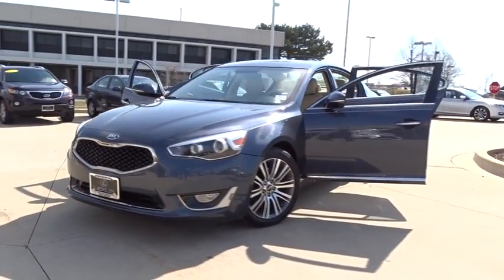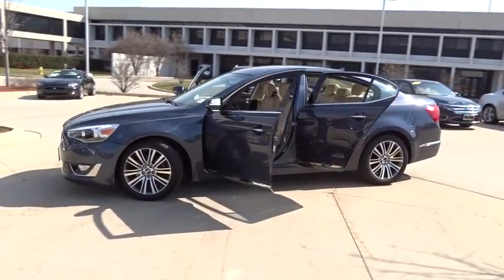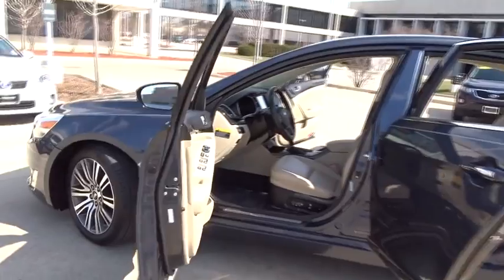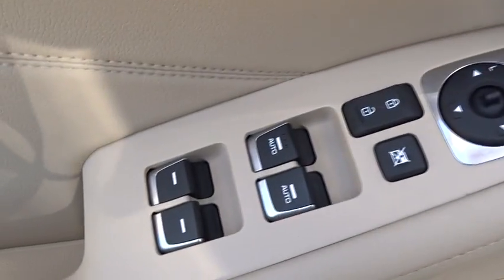2014 Kia Cadenza Palatine, Arlington Heights, Barrington, Glenview, Schaumburg, IL 33641A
2014 Kia Cadenza

Recent Arrival! CARFAX One-Owner. Odometer is 5613 miles below market average! Clean CARFAX.